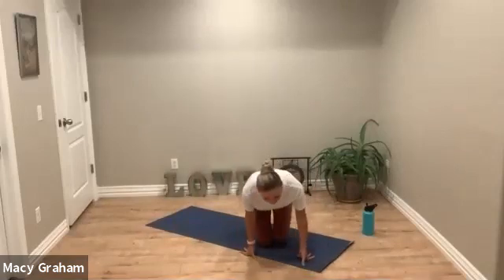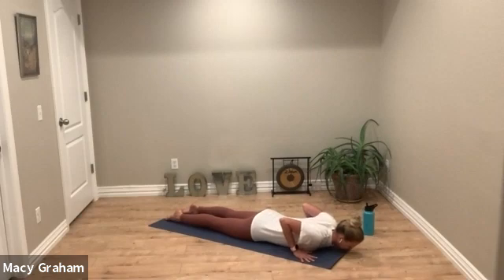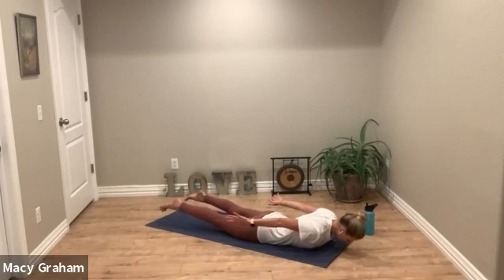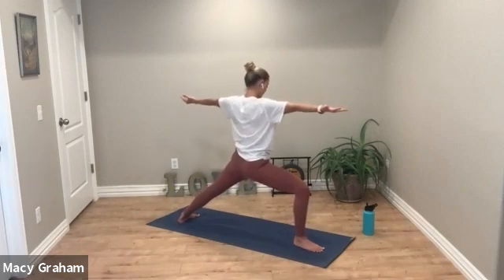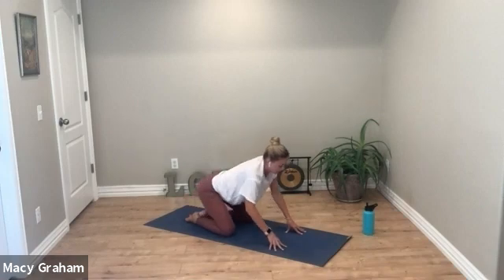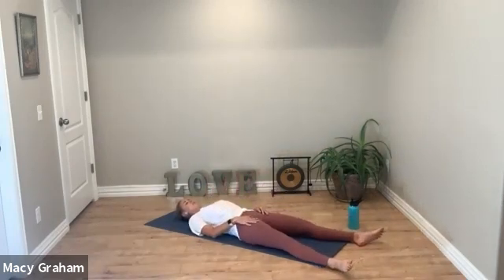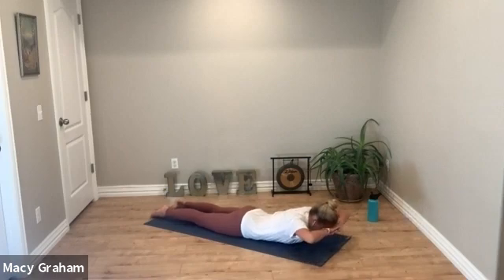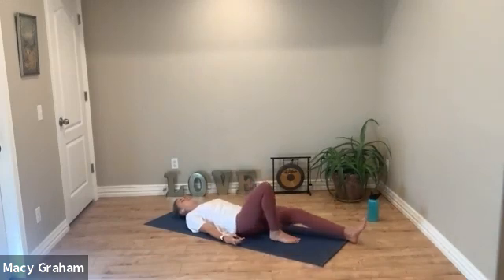All Levels Yoga - Molly makes a Debut & We Breathe Deeply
Enjoy these practices? Want to contribute?